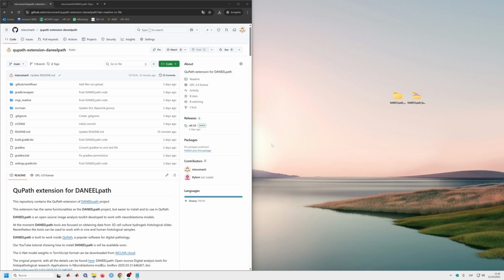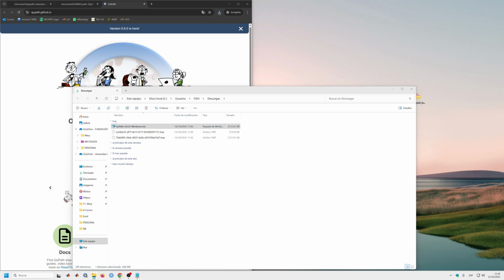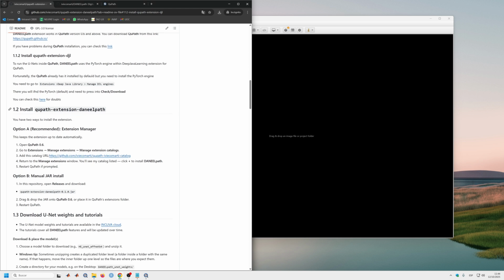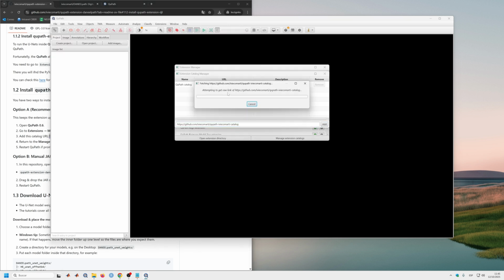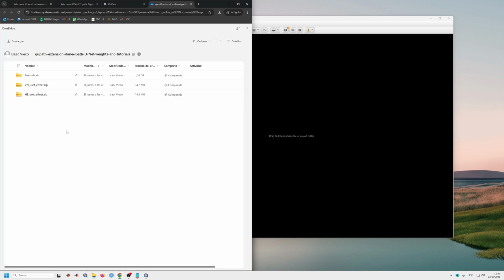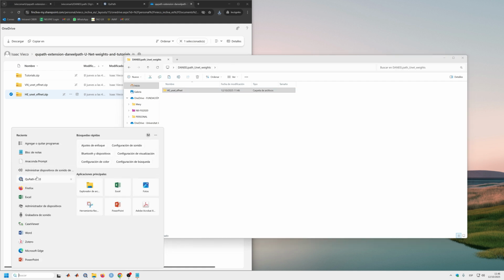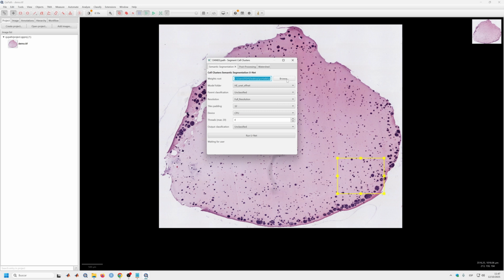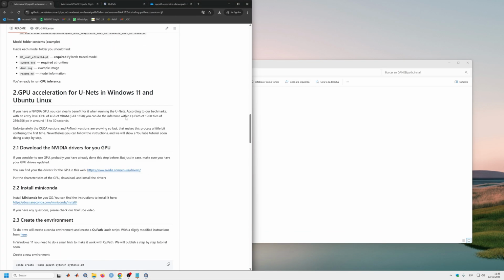qupath-extension-daneelpath tutorial 0.1: setup on Windows11 CPU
In this tutorial, we show how to setup qupath-extension-daneelpath on Windows11 CPU.

More information about qupath-extension-daneelpath can be found